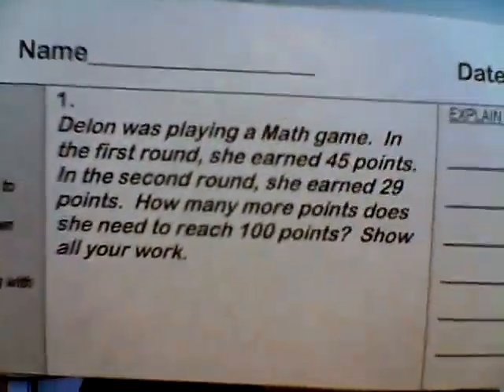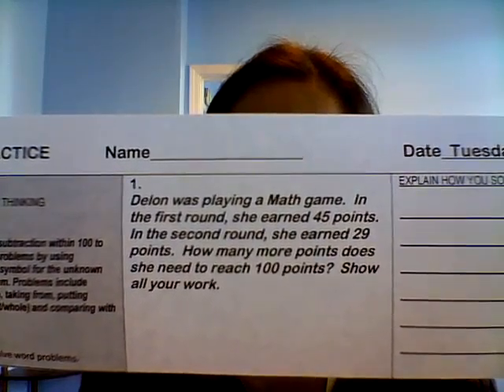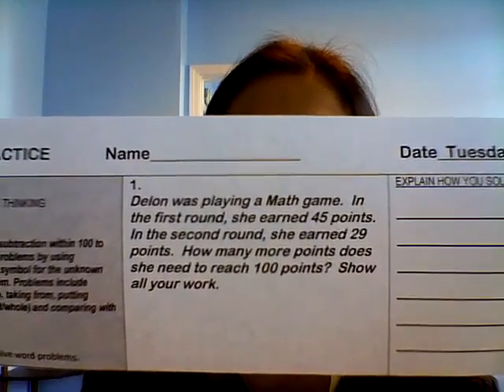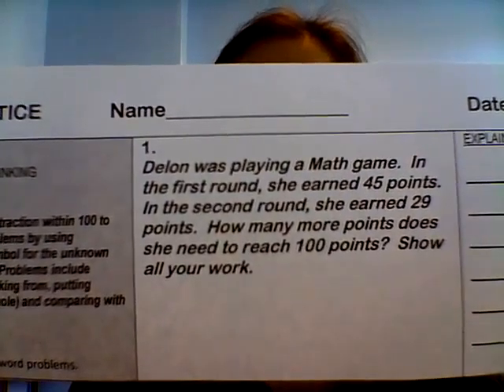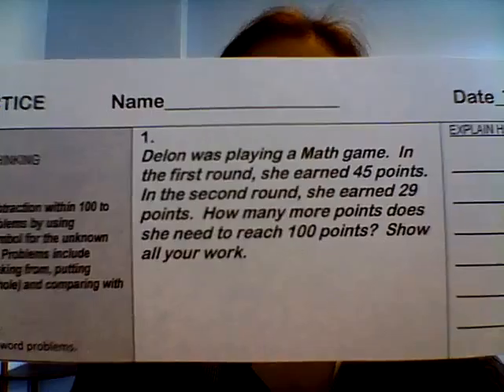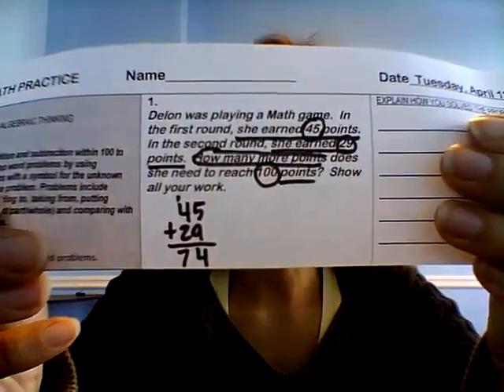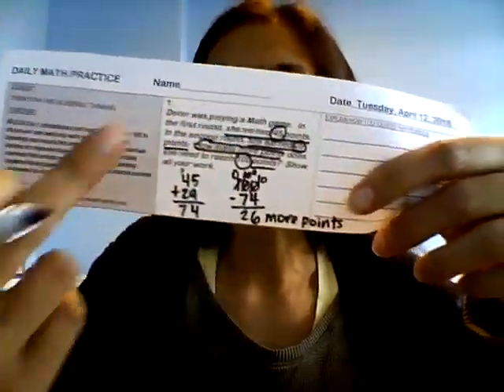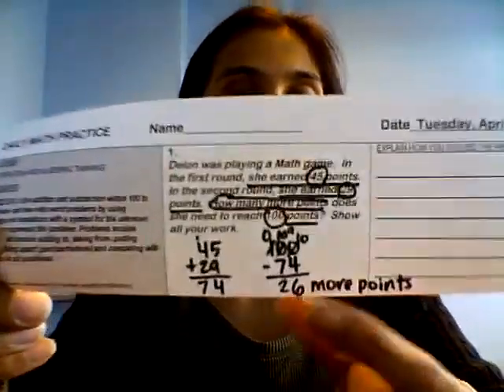Tuesday Math Practice #1 (April 12, 2016)